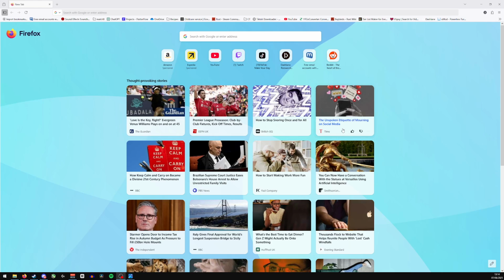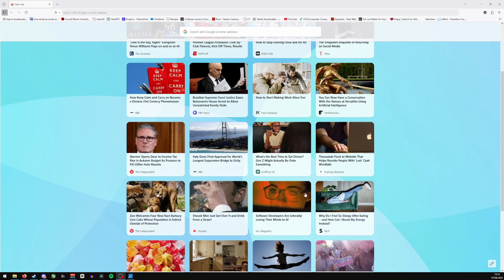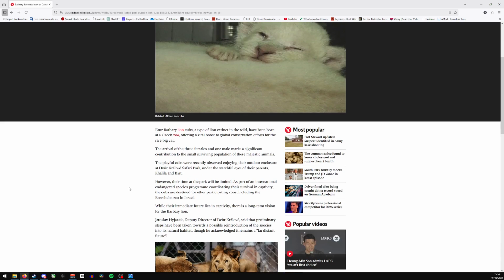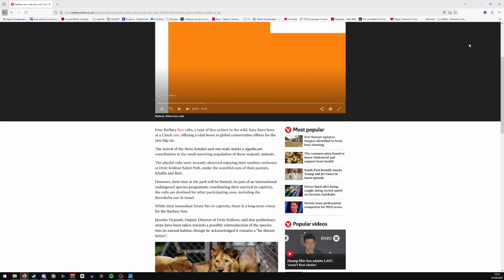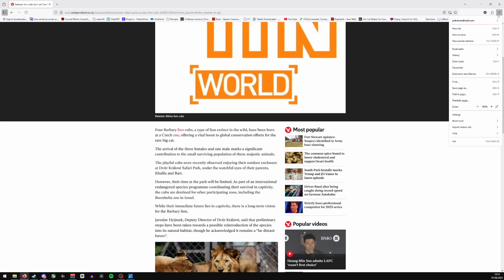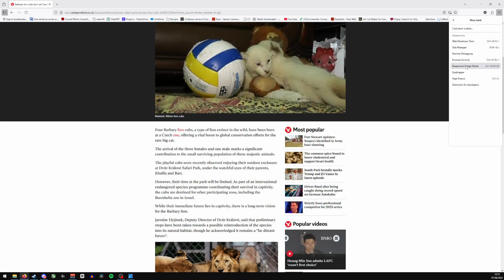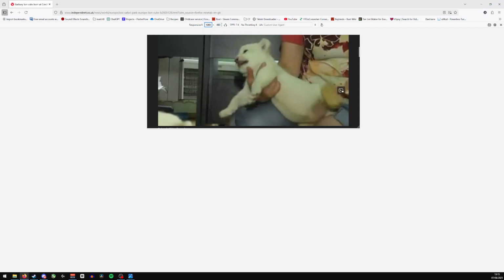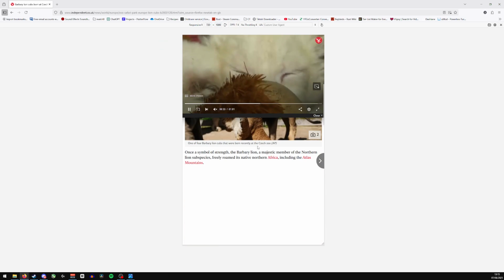How To Change To Mobile View In Firefox